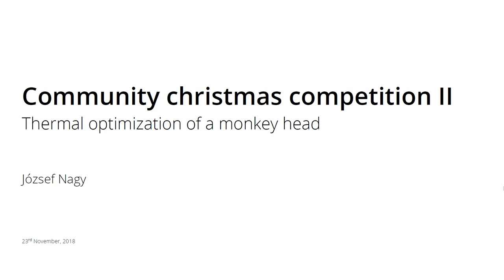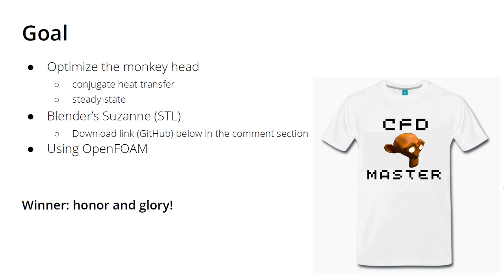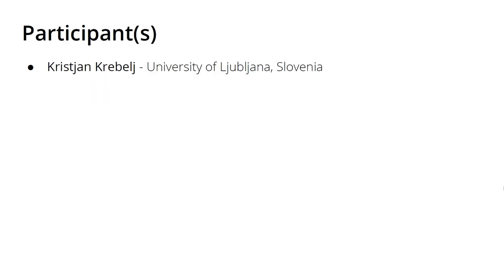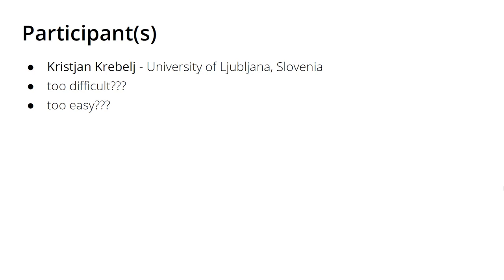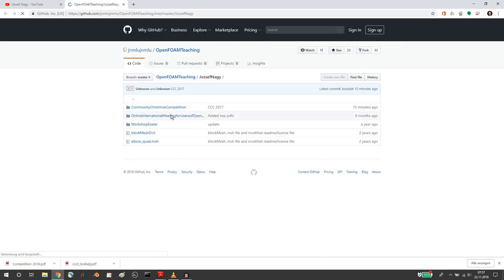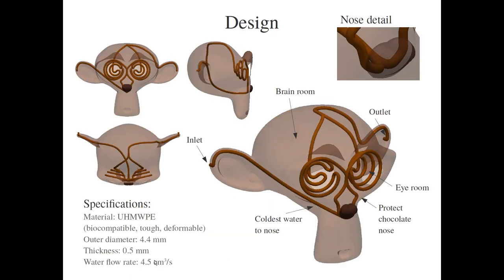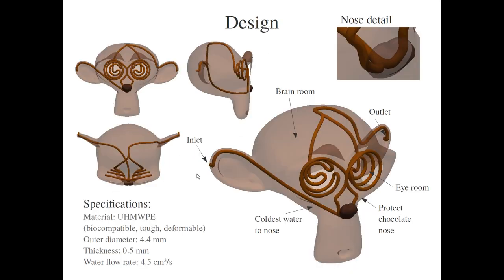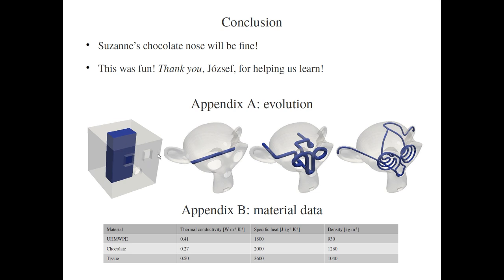Community Christmas Competition II - Thermal optimization of a monkey head - submissions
It is finally here, the second edition of the  Community Christmas Competition! In this video you will learn about the entries.

The topic is the thermal optimization of the monkey head with OpenFOAM.